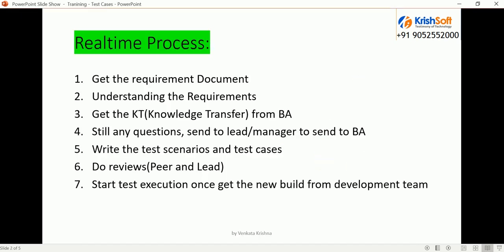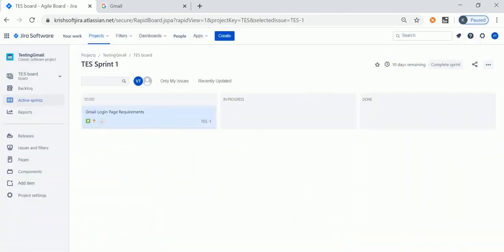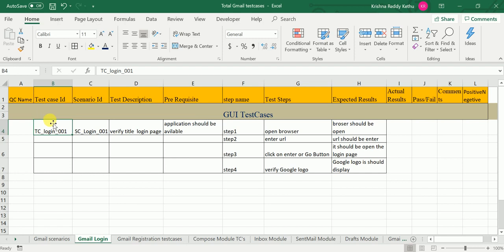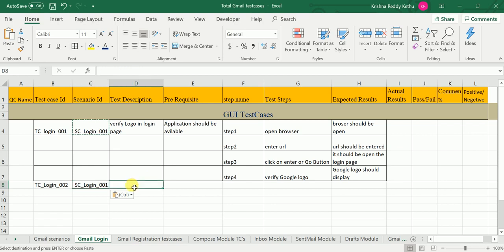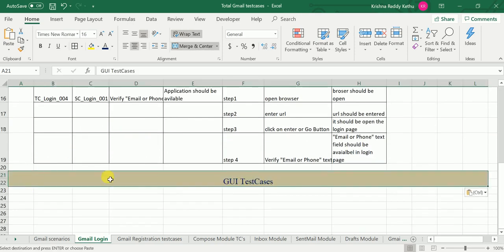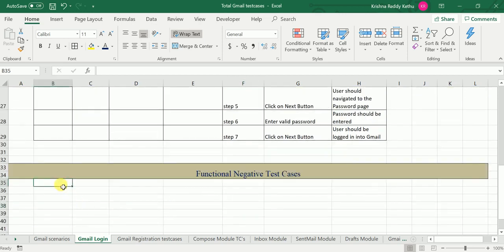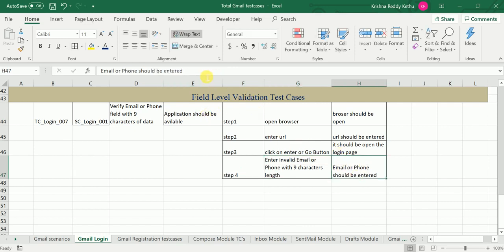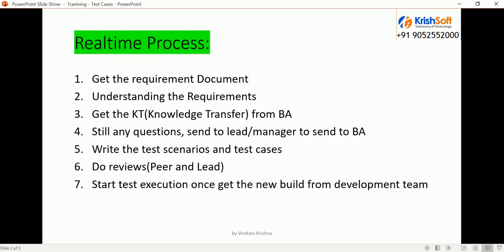How to write the Test Cases in Manual Testing